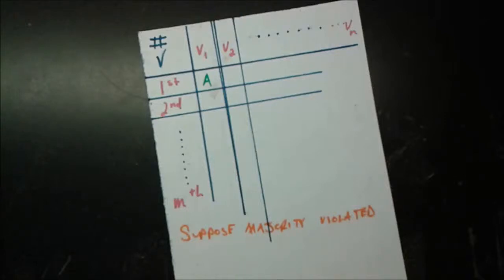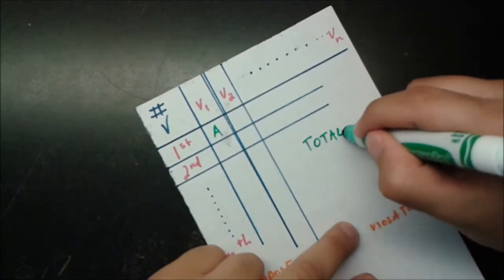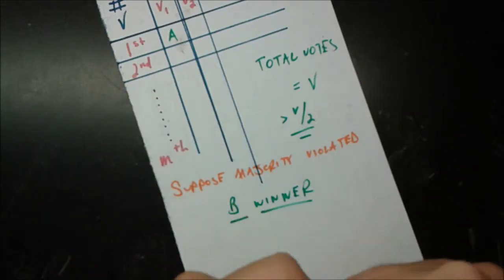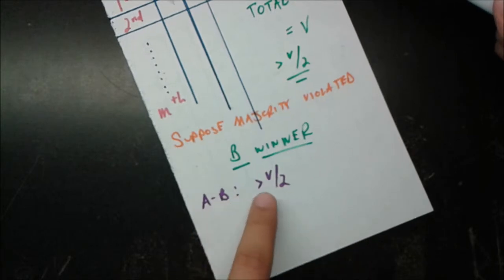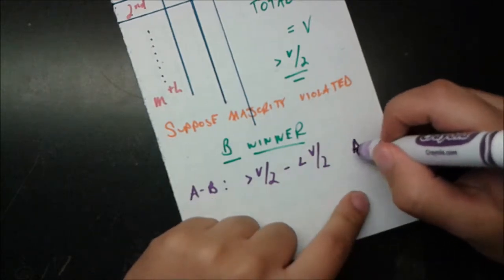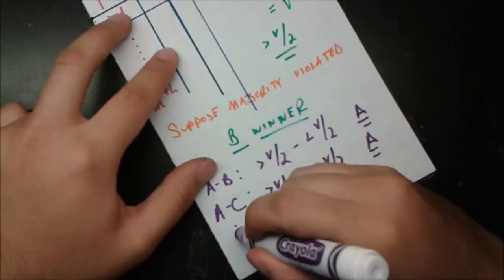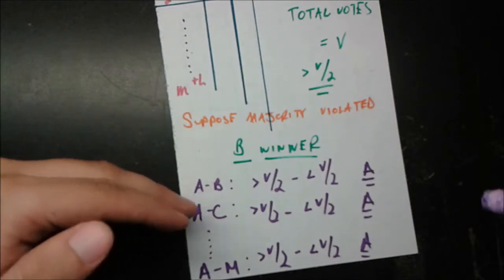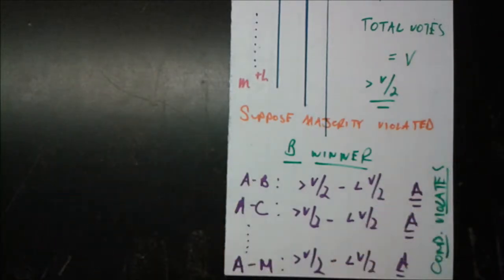Why Violating Majority Violates Condorcet